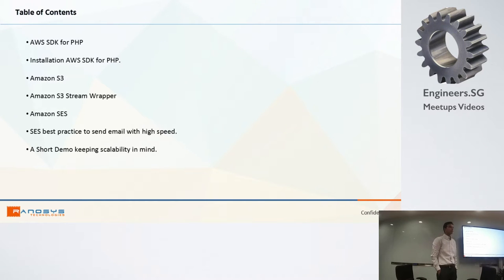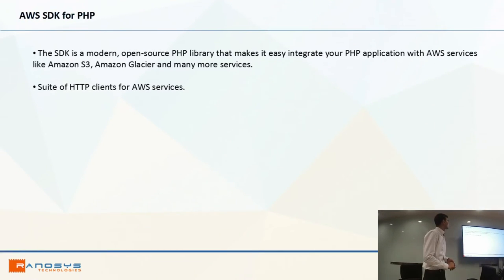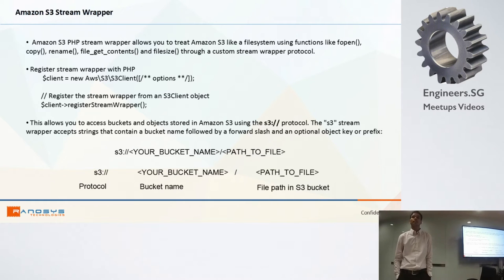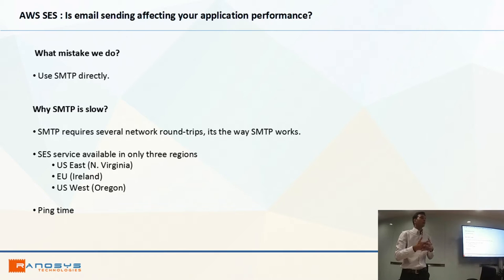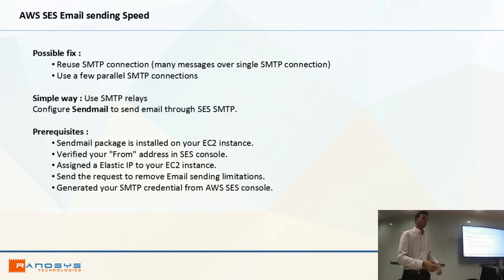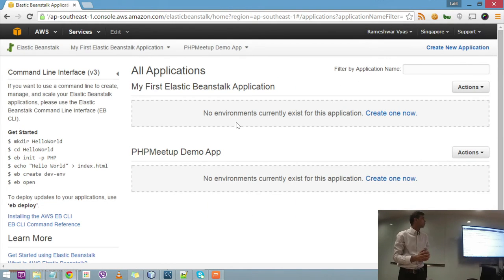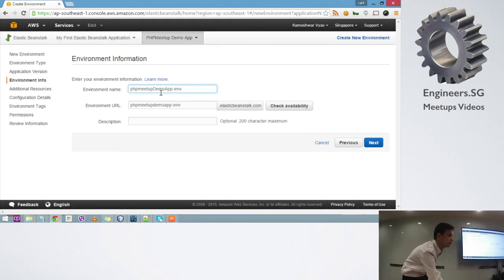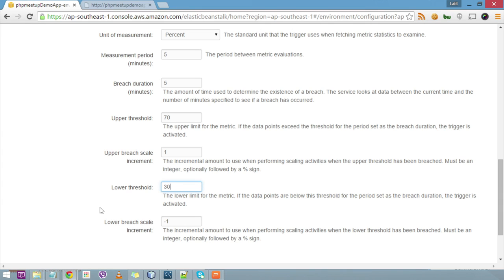Developing scalable PHP apps on AWS - Singapore PHP User Group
Speaker: Lalit Nama

Starting with introduction of AWS SDK for PHP including how to install and configure the SDK and how to perform operations with S3, I would like to cover Amazon S3 Stream Wrapper for PHP. Configuration of Amazon SES for faster emailing. Leveraging AWS services for application components. A short demo to deploy a scalable sample PHP application on AWS.